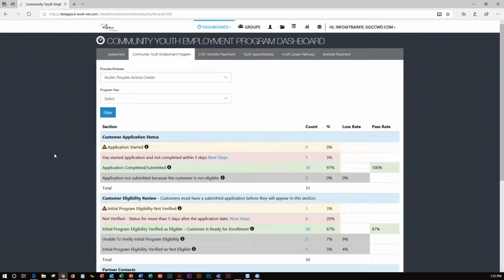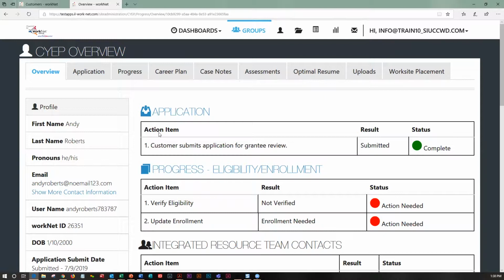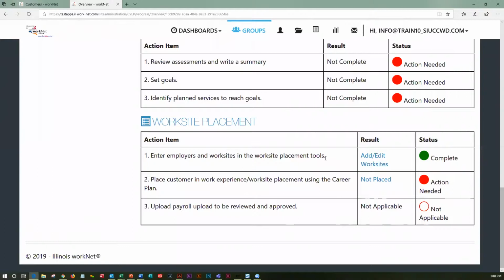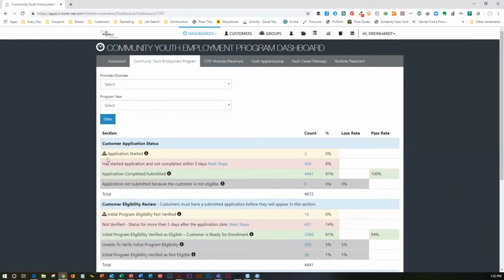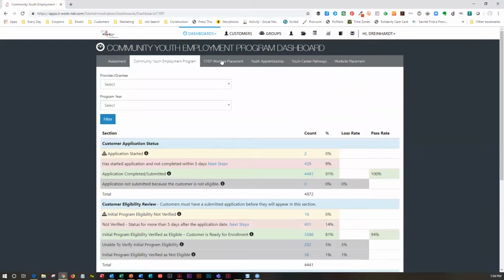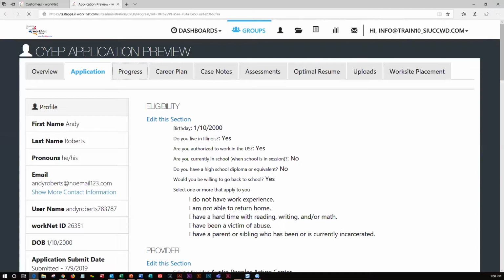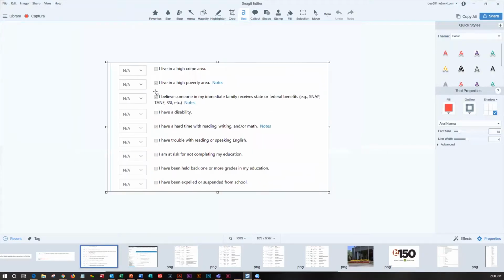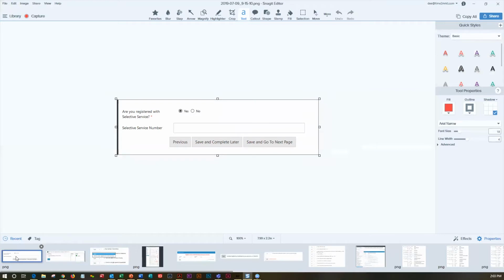Community Youth Employment Program Technical Assistance Webinar July 9, 2019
Technical Assistance session for Community Youth Employment Program from July 9, 2019.